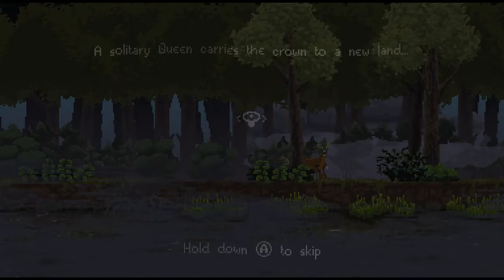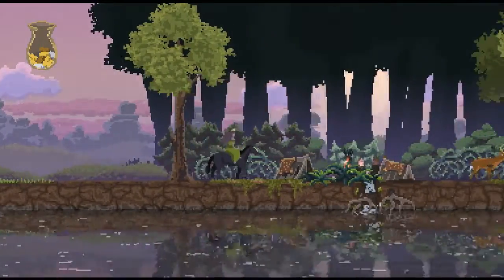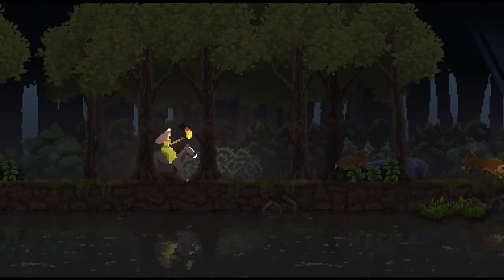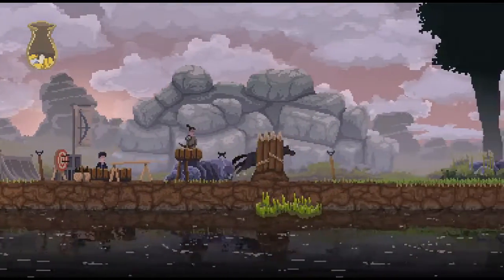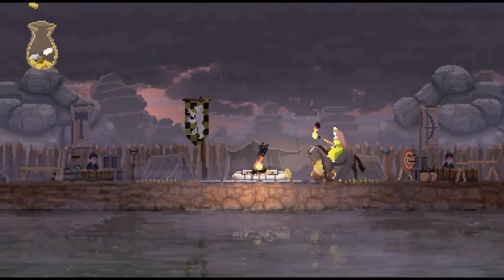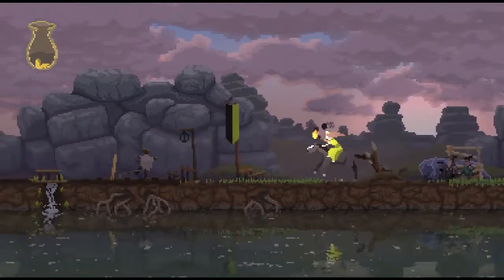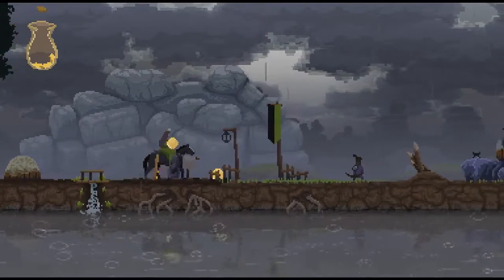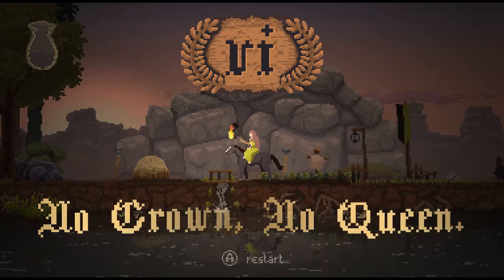No Crown, No Queen - Let's Play Kingdom - Reign 1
Check out this great indie title that's a lot of fun to play and very well designed. I clearly still have a lot to learn about it but I enjoy every game. The mechanics are simple but there's a lot of discovery and depth in the game system and the randomization adds a lot of re-playability.